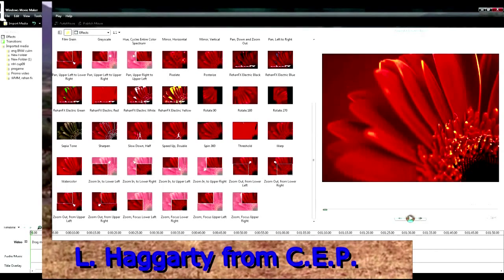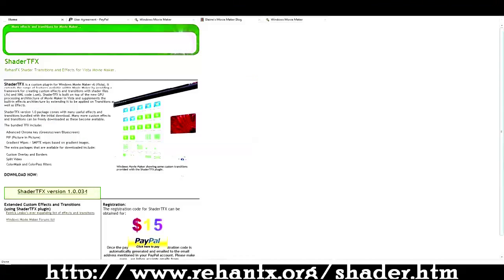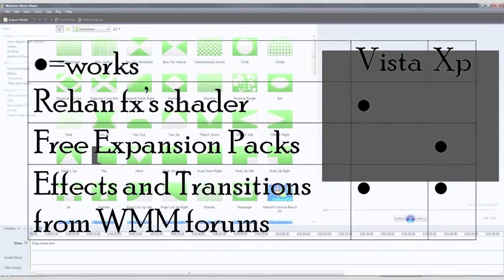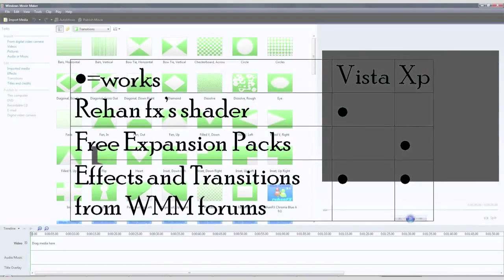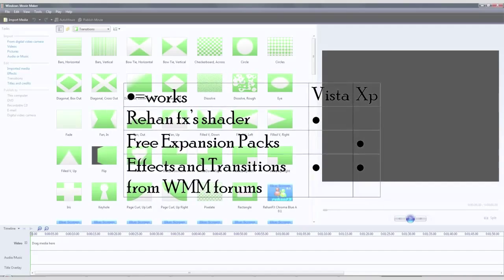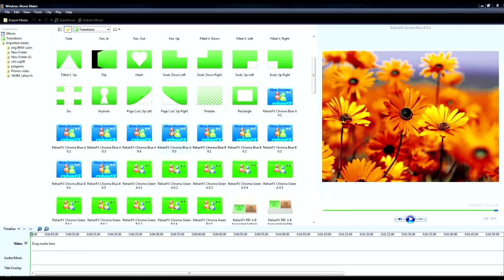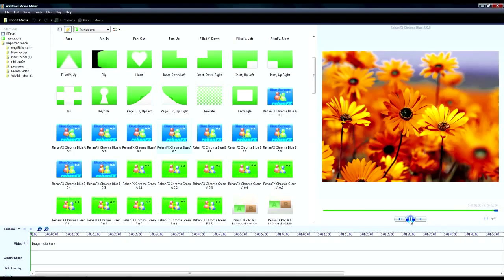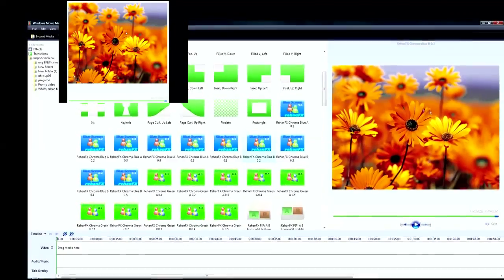Adding Extra Effects and Transitions on WMM, tutorial 2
Extra information on finding extra effects and transitions in Windows Movie Maker, including the 1 step easy to use "Rehan Fx Shader".  Showing how to add your own effects in windows movie maker xp, and vista, as well as to get many extra effects and transitions in WMM in one download.  Comic Element Productions